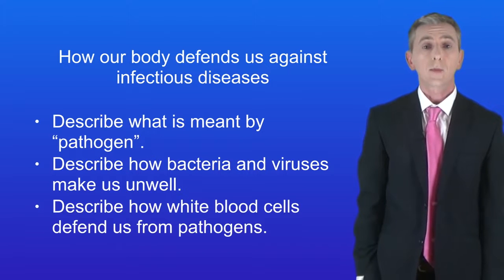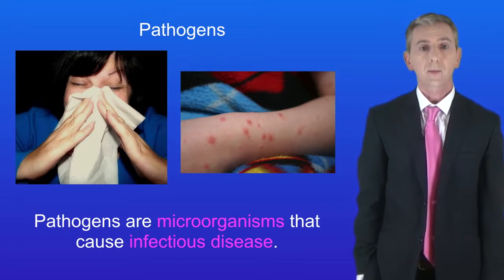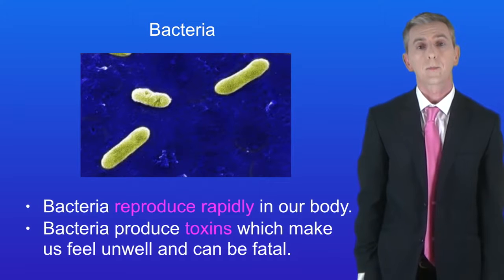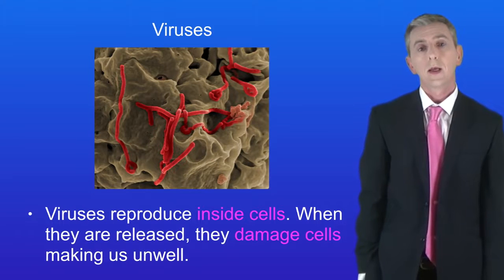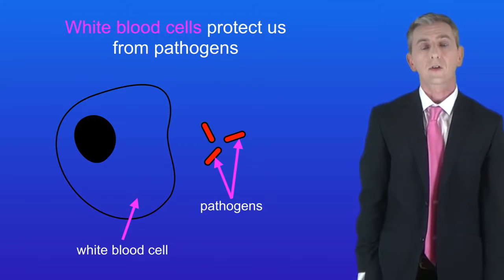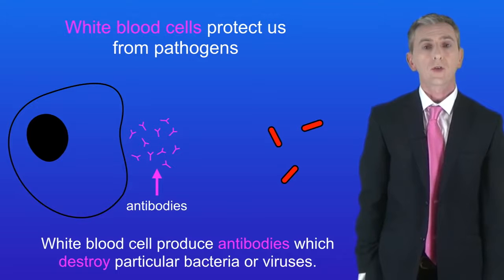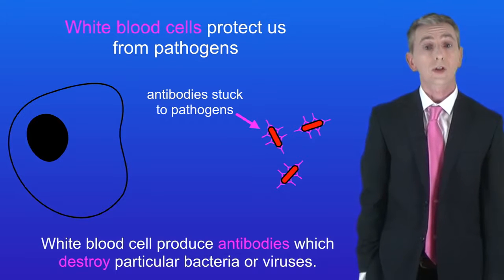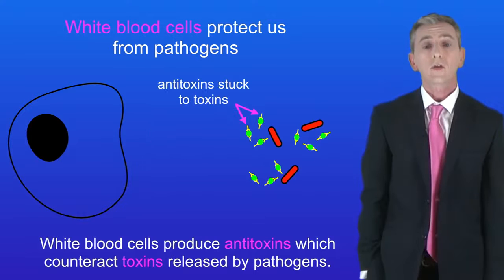GCSE Biology Revision Pathogens and the immune system